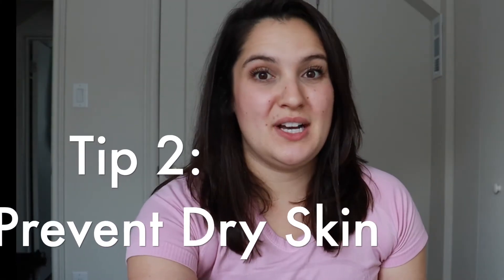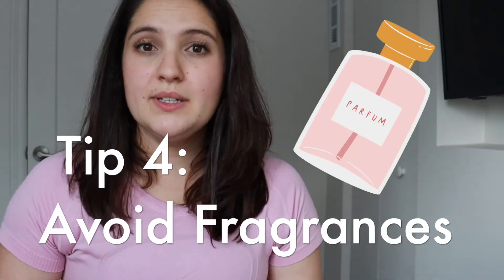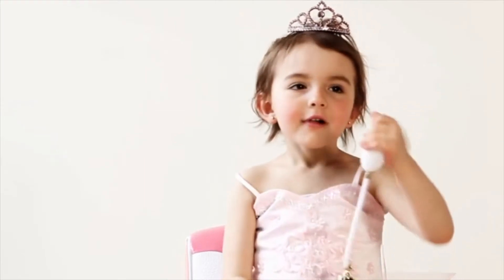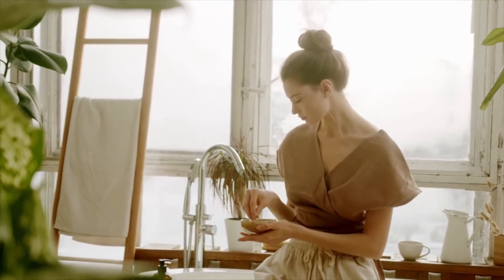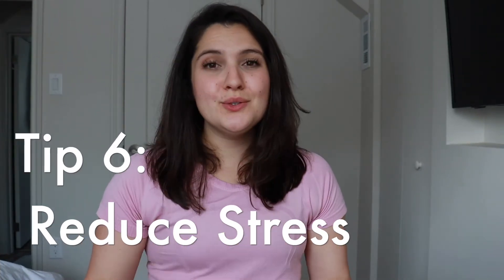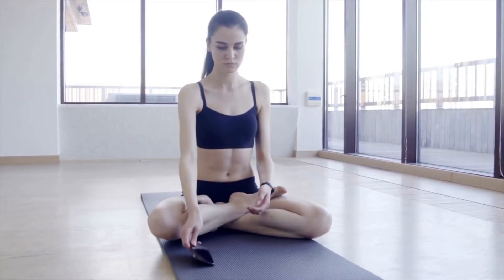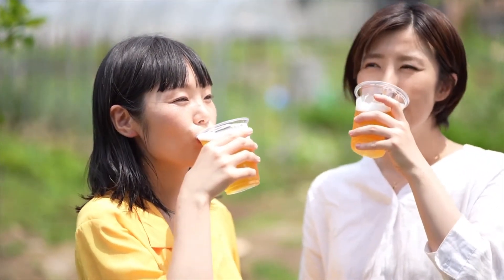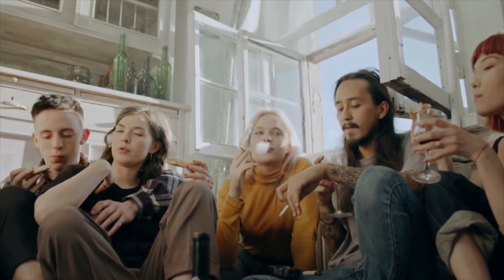8 Natural Tips & Tricks To Help Heal & Prevent Psoriasis Flares!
Join us for week 2 of Psoriasis Awareness Month where Sarah explains 8 Natural tips and tricks that can help you heal psoriasis flares, and even prevent them from happening!

Here are some great options for unscented soap, lotions and shampoo from Vitamart.ca